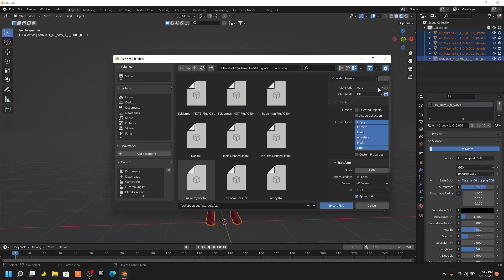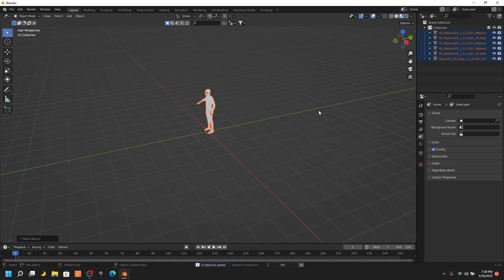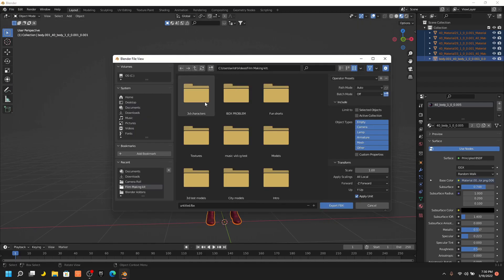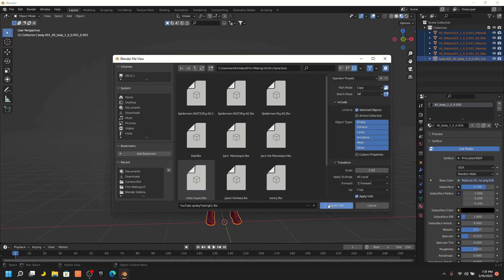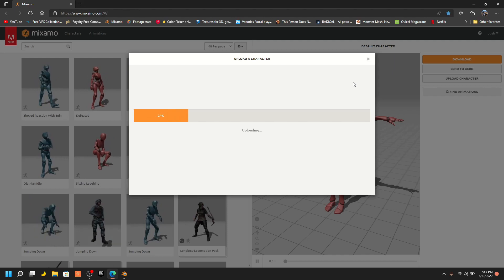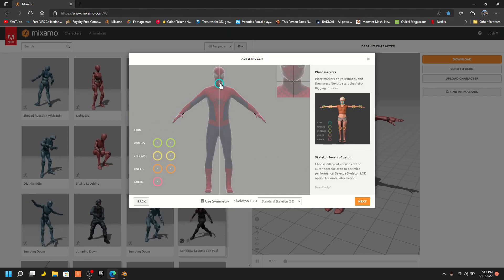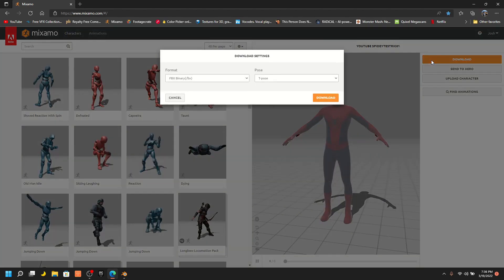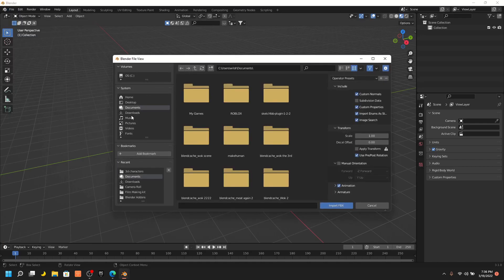How to easily rig your model (Blender Tutorial)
Hello! In this short tutorial, I will show you how to easily rig a character with Mixamo and import it into Blender. Hope you like it, enjoy!

Song: Jupiter
Artist: Knwln